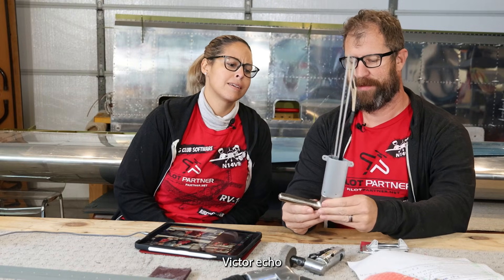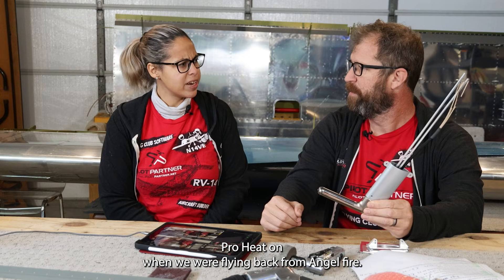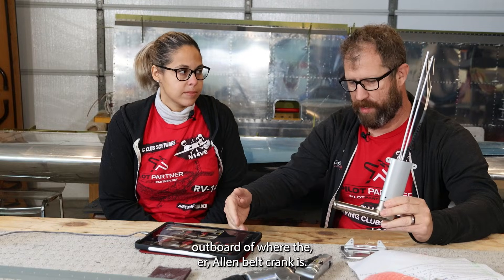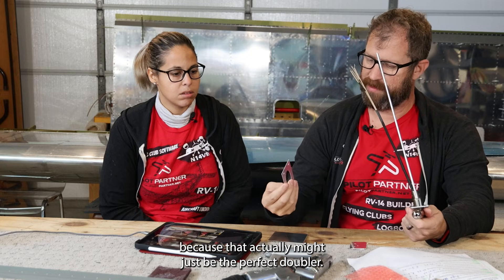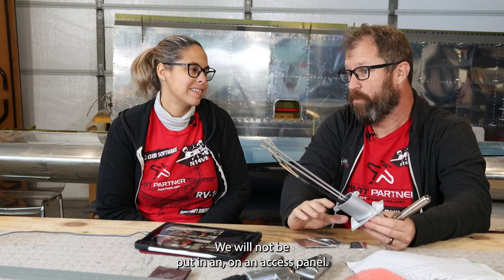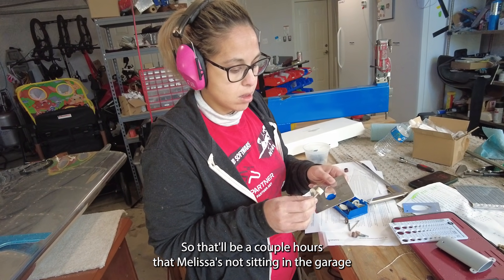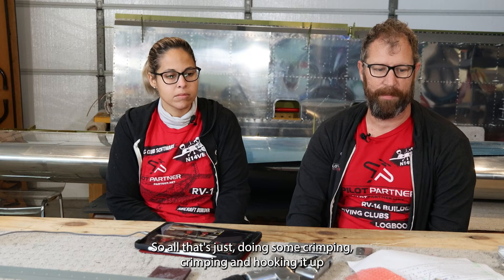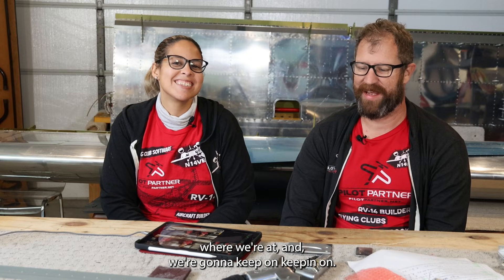Vans Aircraft RV-14 Installing GAP-26 Pitot Tube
Cutting a hole in the bottom of our wing to make room for the Garmin GAP-26 Pitot Tube was very intimidating.  Join us on N14VE as this Aviation Building Couple discuss the steps and thoughts of how we will install the GAP-26 Pitot Tube on our Vans Aircraft RV-14A.